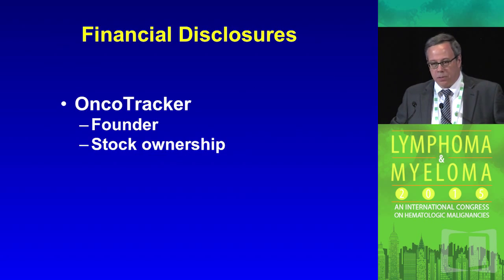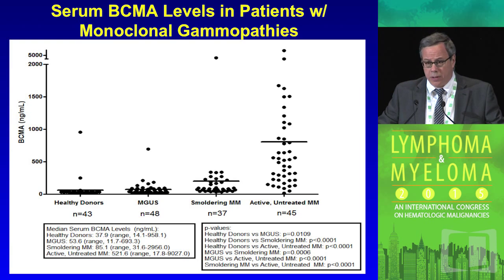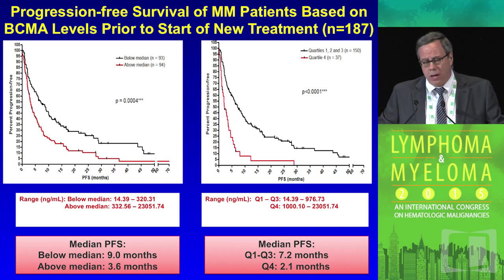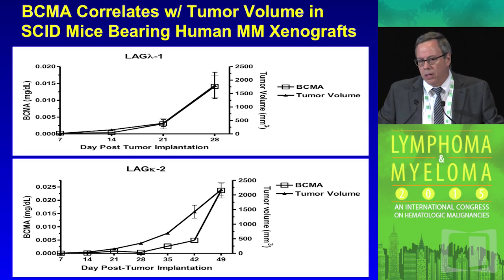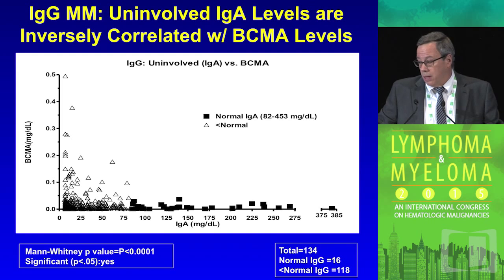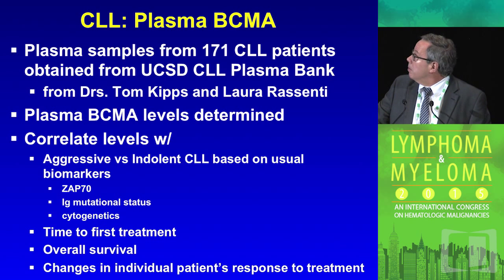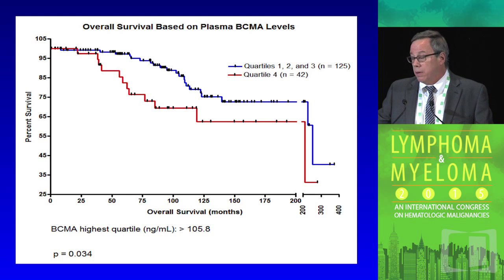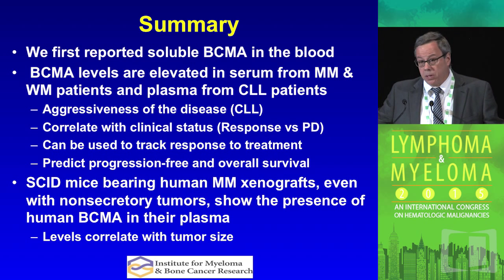B-cell Maturation Antigen: A new biomarker for B-cell malignancies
In this presentation, Dr. James R. Berenson discusses B-cell maturation antigen: a new biomarker for b-cell malignancies.